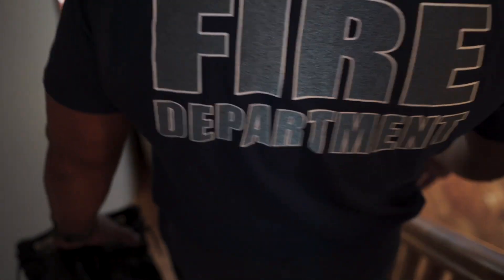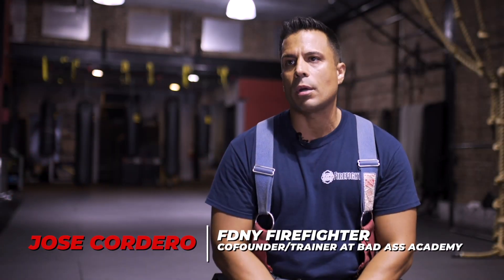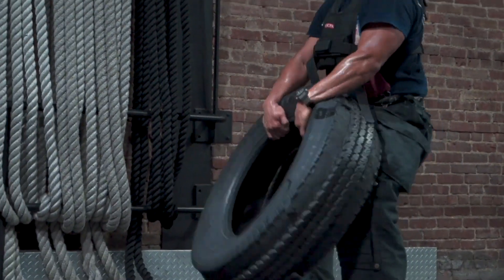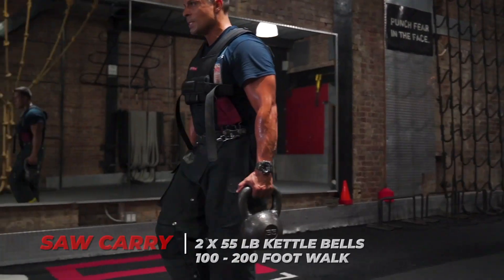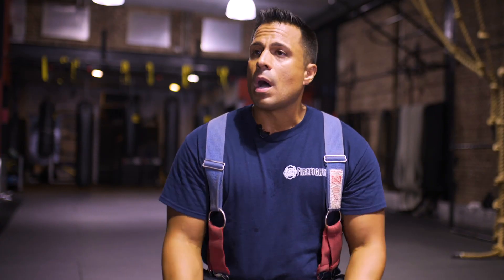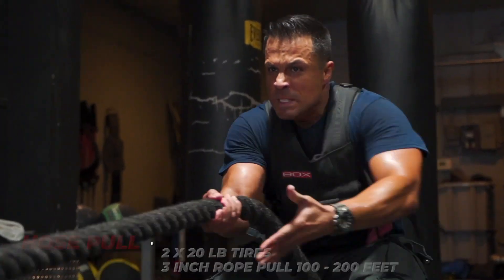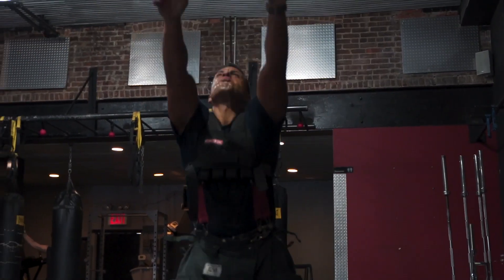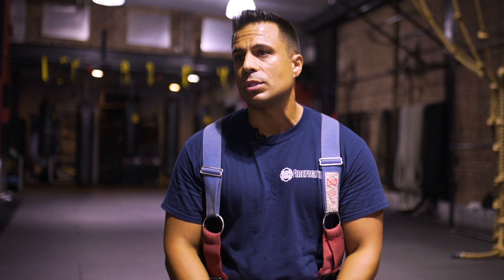NEW G-SHOCK MUDMASTER GGB100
G-SHOCK MUDMASTER is built to withstand the harshest environmental conditions. Quad Sensor and Inner Carbon Case Structure which enhances shock resistance and provides a more comfortable fit for your wrist.